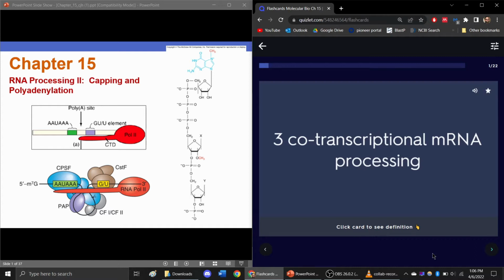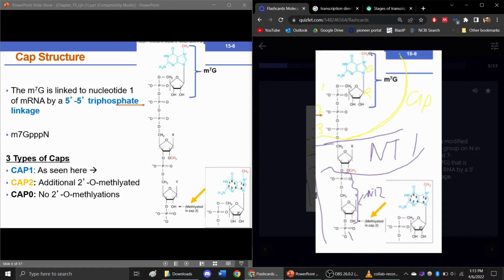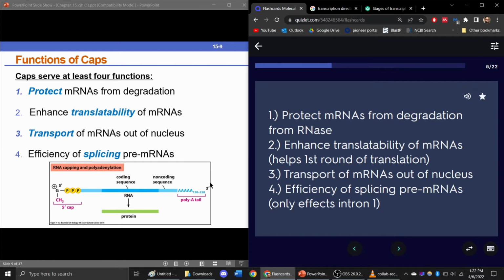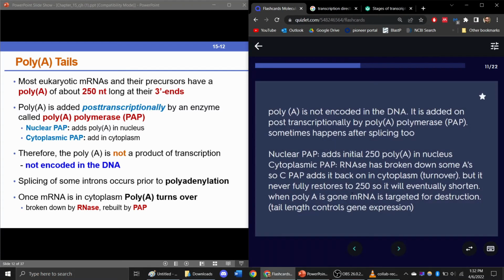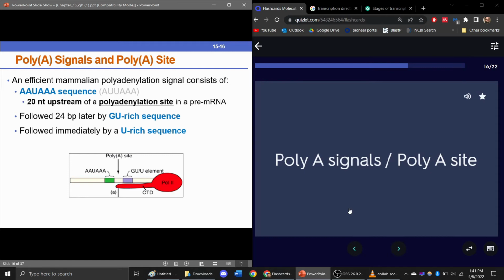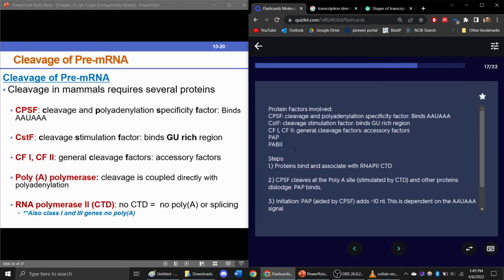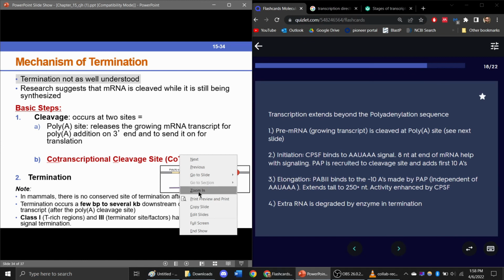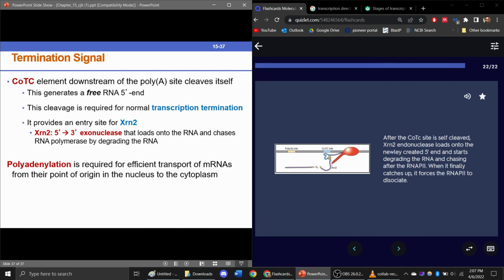Molecular Bio Chapter 15 Review | IRSC PCB4024 Dr. Doud